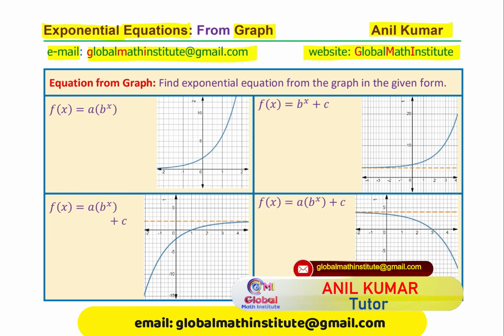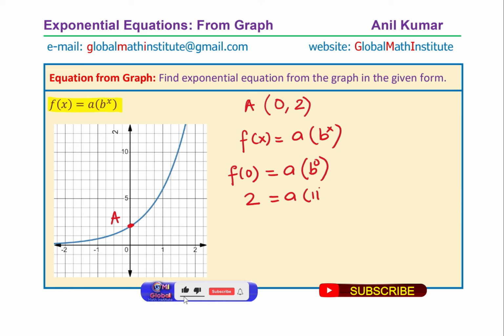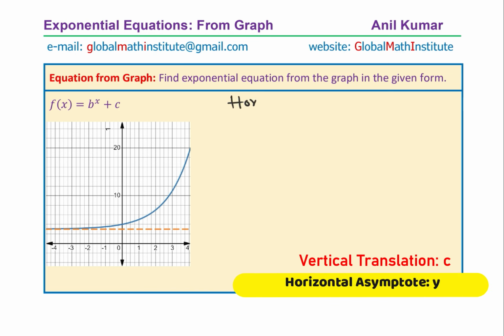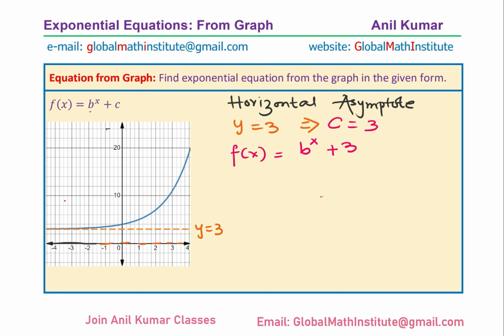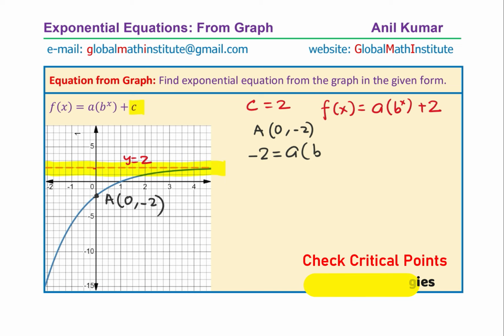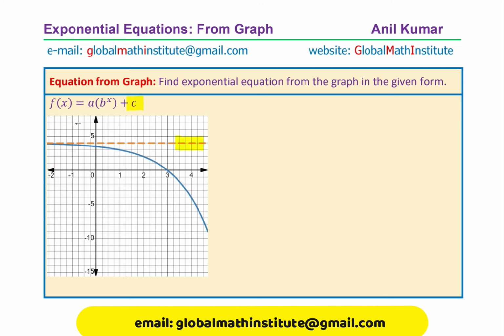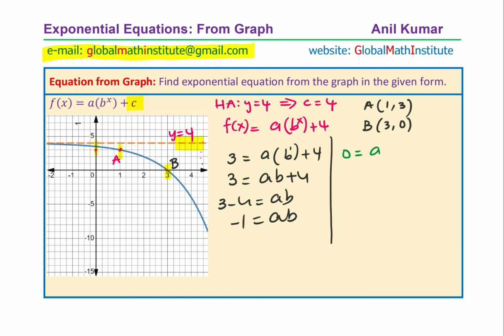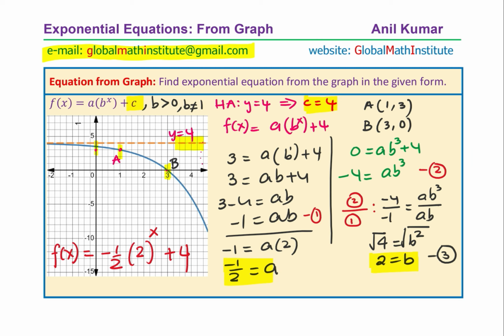How to Find Equation of Exponential Function from Graph PreCalculus Concepts